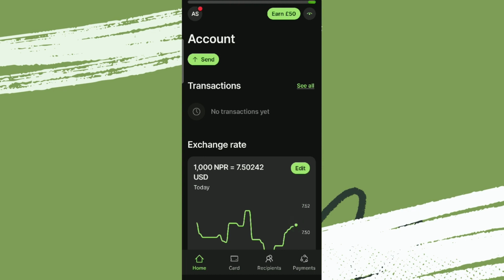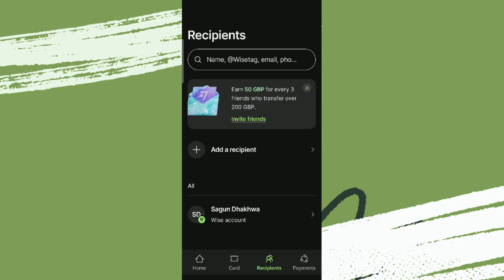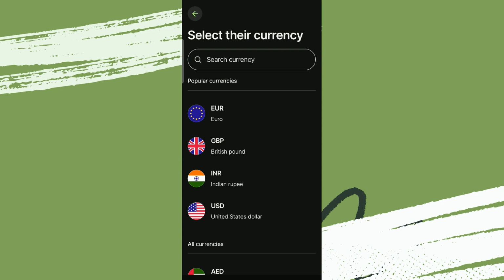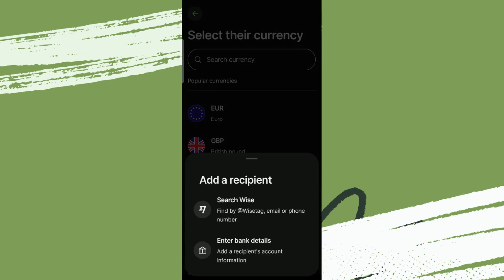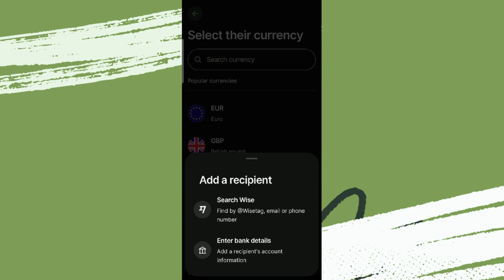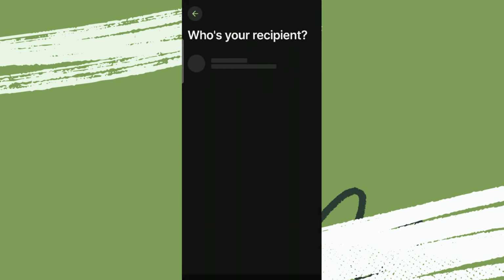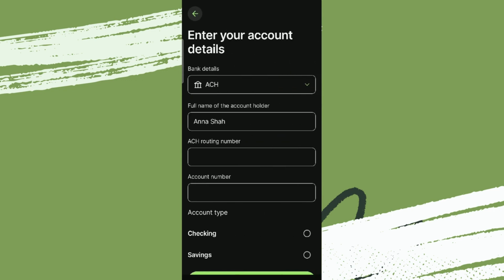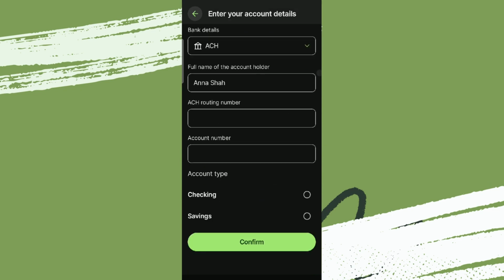How to Get USD Account Details on Payoneer (2024) | Payoneer Tutorial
This tutorial will show you how to navigate your Payoneer dashboard to find your account details, set up your account to receive USD, and use these details for your business or freelance work. Accessing your USD account details on Payoneer is crucial for receiving international payments.